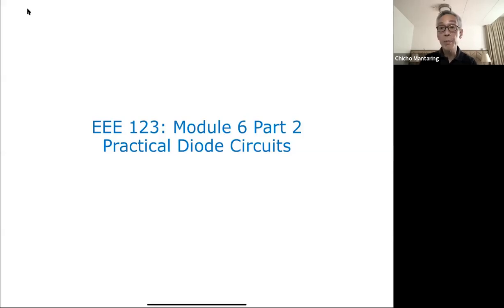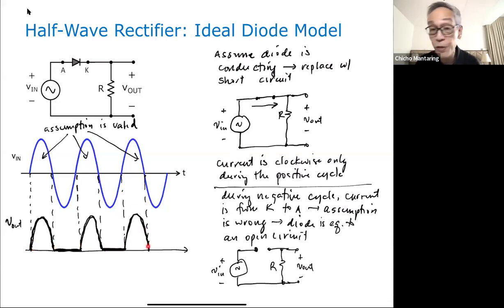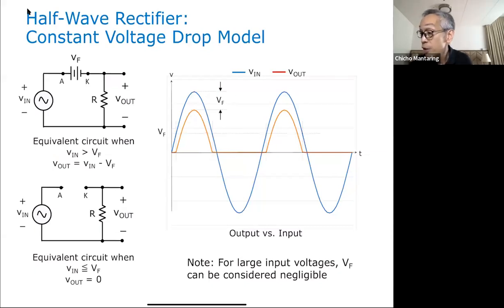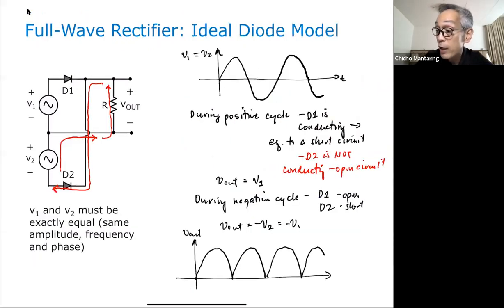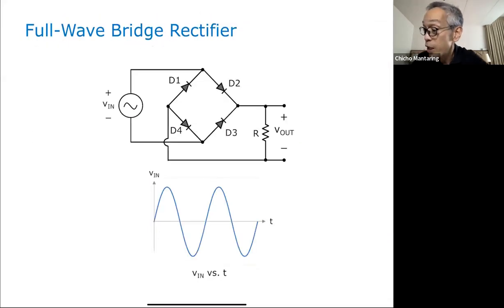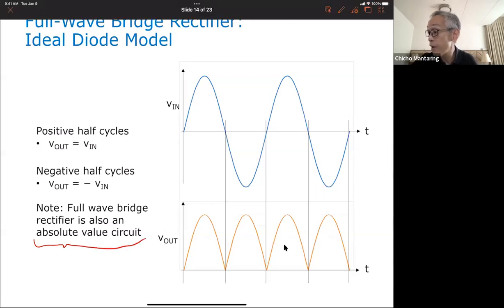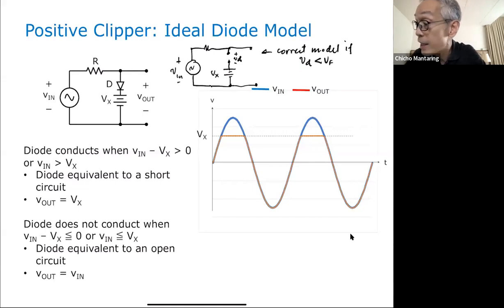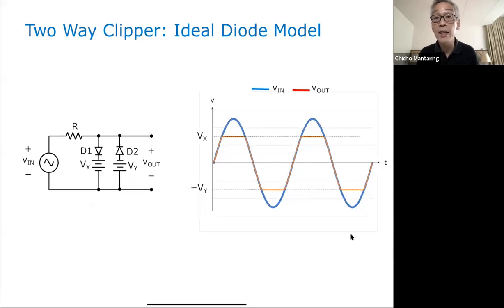Module 6 Part 2